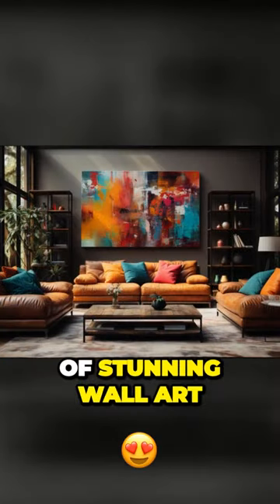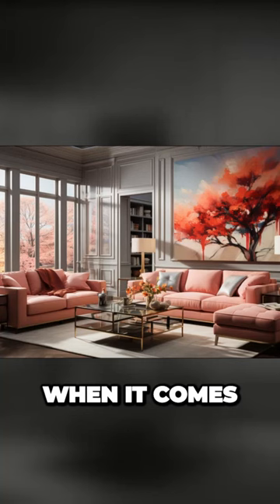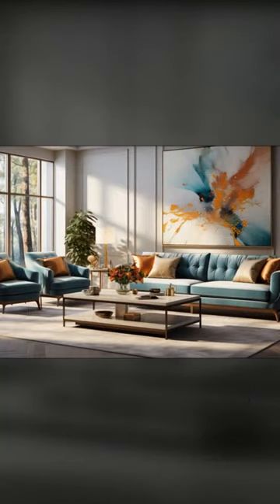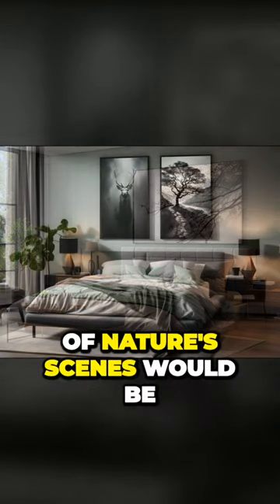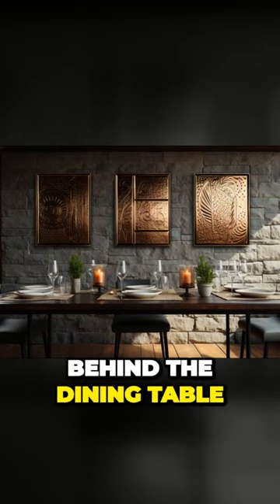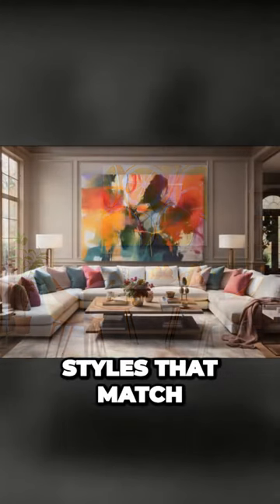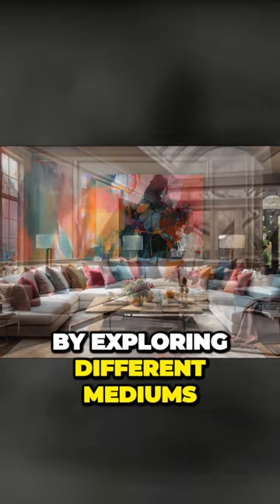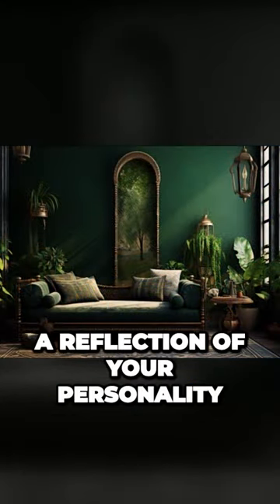Transform Your Home with Stunning Wall Art | LIVINMOOD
Welcome to LIVINMOOD, where we unleash the transformative power of stunning wall art to elevate your home decor. Join us on a captivating journey as we explore the artistry, inspiration, and endless possibilities of wall art. Discover how to infuse your living spaces with personality and create an ambiance that truly reflects your unique style. From vibrant abstract paintings to serene nature photographs, we'll guide you through choosing the perfect pieces and showcase the art of placement. Get ready to unlock the potential of your walls and let your imagination soar with LIVINMOOD!